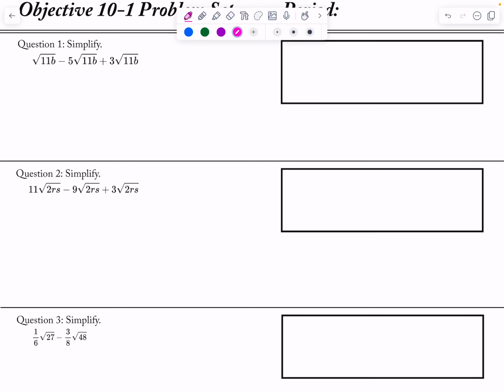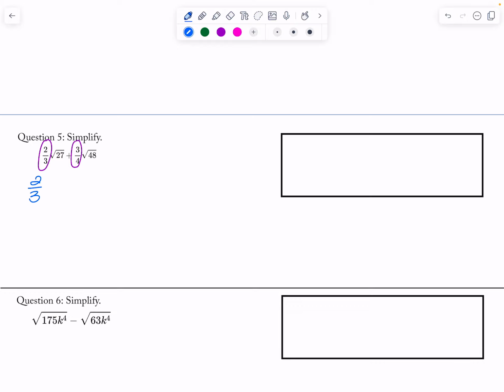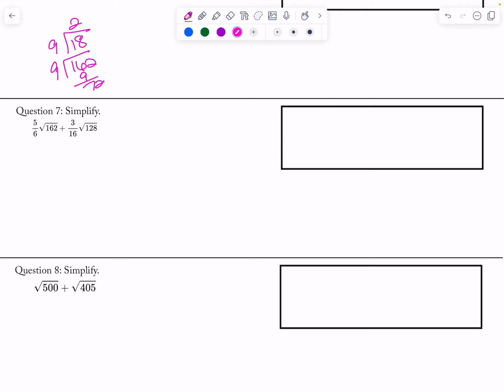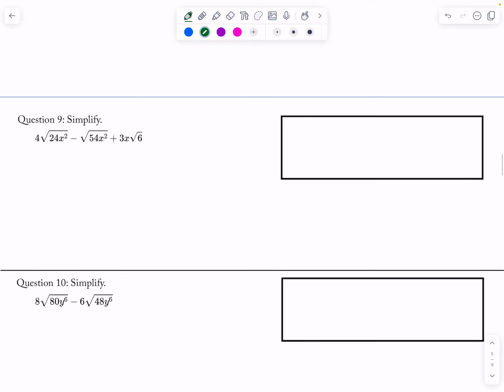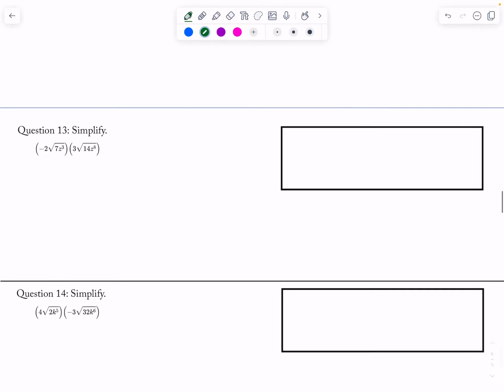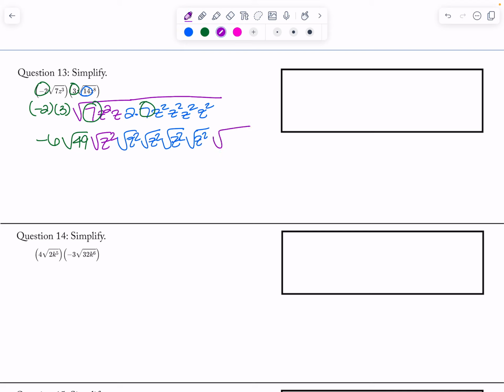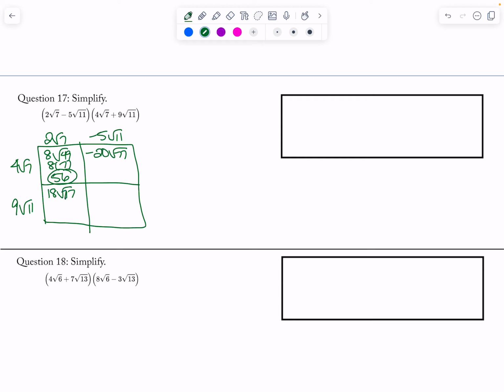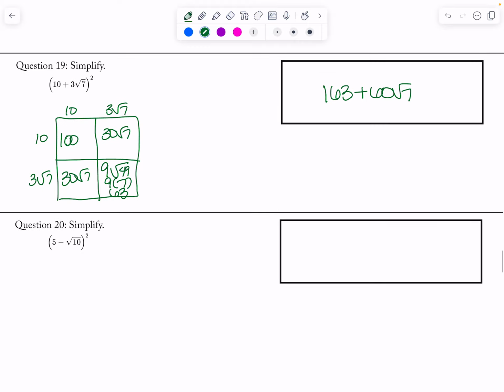IM2_OperationsOnSquareRoots_ProblemSetOdds(10-1)